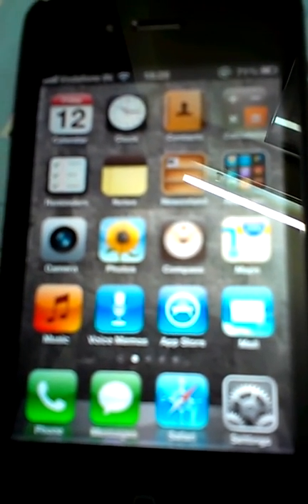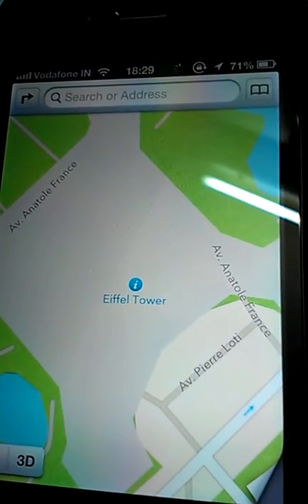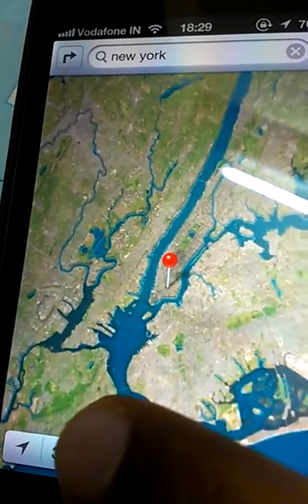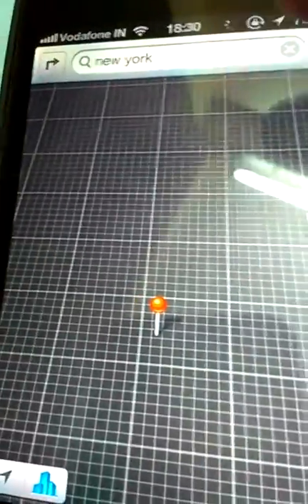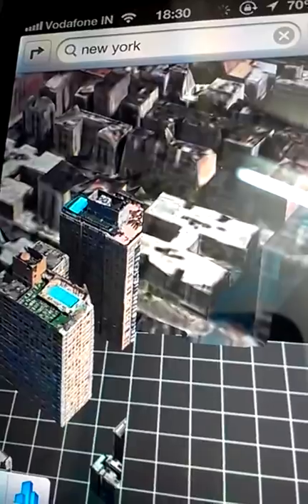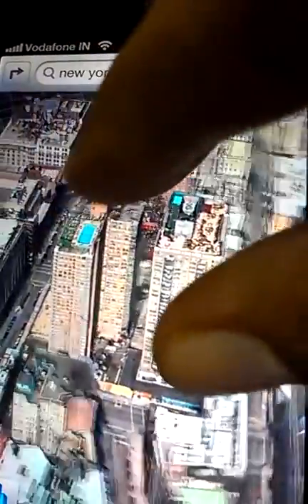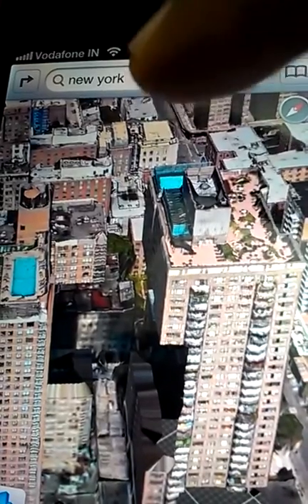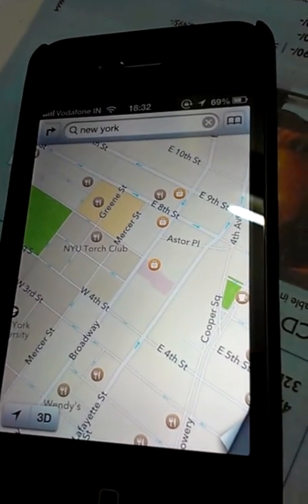How to use Flyover 3D feature in Apple Maps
Demo of Apple Map's Flyover 3D feature. Please note this feature requires iOS 6 and works only on iPhone 5, iPhone 4S, iPad 2, iPad (2012) & iPod Touch (5th Generation)